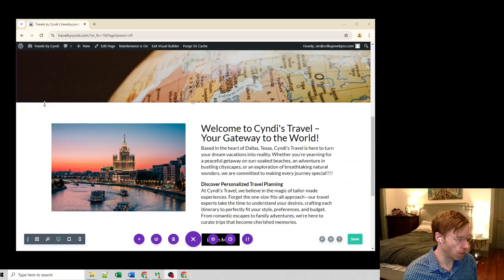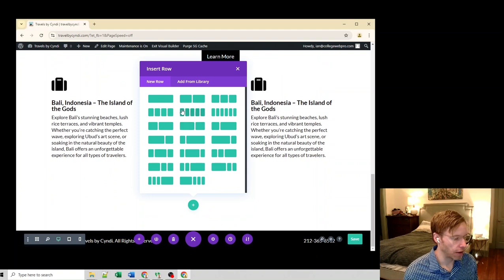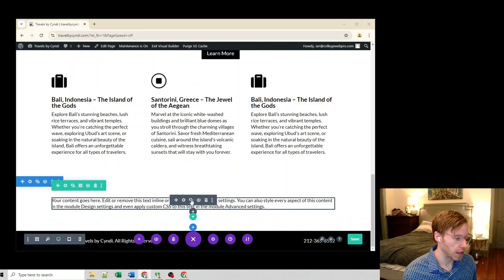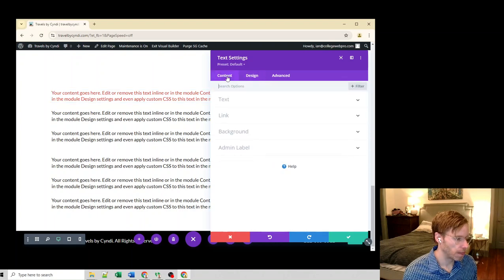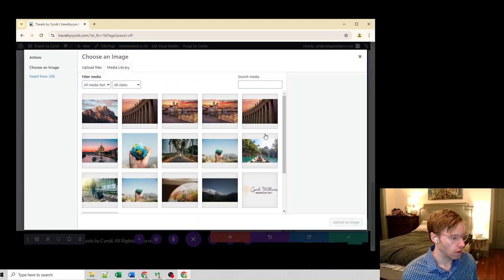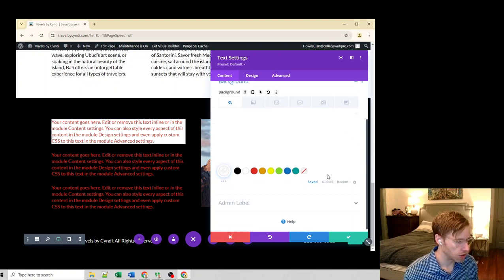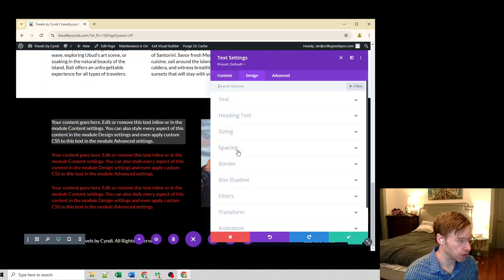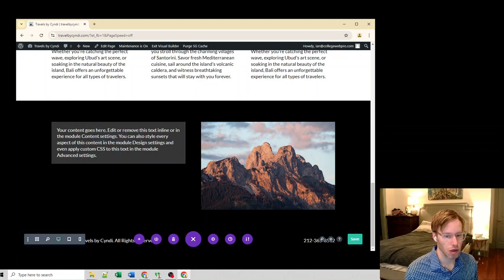Topic 4 Organizing Content on a Page - Divi Sections, Rows, Modules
In this video I go over how content on a page is organized with the "Sections" holding the Columns ("Rows") which in turn hold the modules.  I demonstrate how you can edit the background colors of each of these different elements to visually differentiate the different elements on the page.